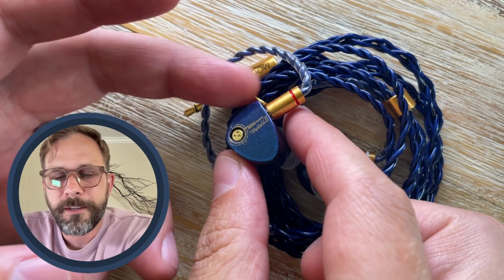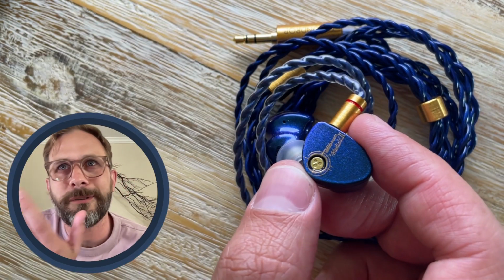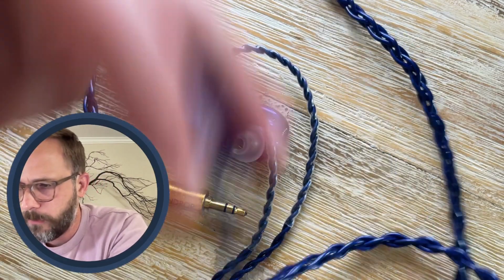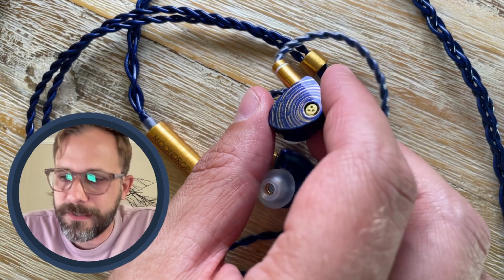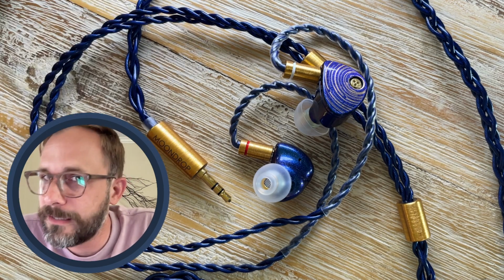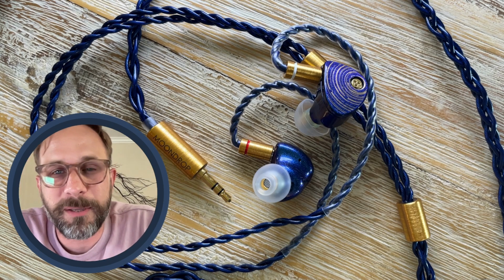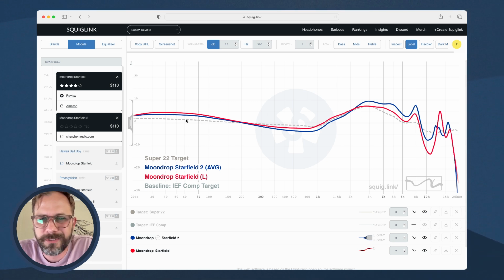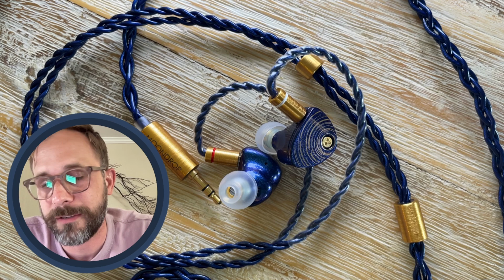Moondrop Starfield 2 REVIEW!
It's been nearly 4 years since the original Starfield came out and launched Moondrop into mainstream consciousness. Now they're back with the Starfield 2, a sequel that improves on the original's technical performance, but takes a decidedly less mainstream tuning direction. Does it work? Let's talk about it.

On Amazon
On AliExpress